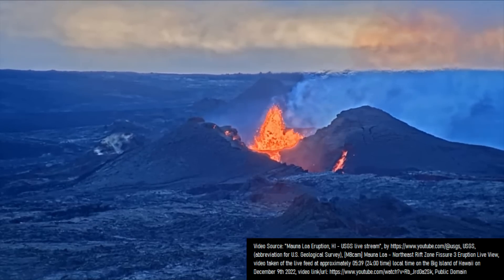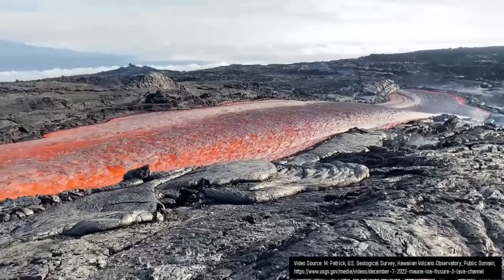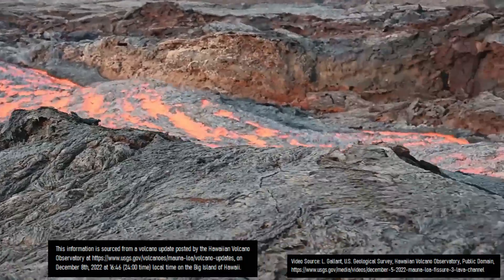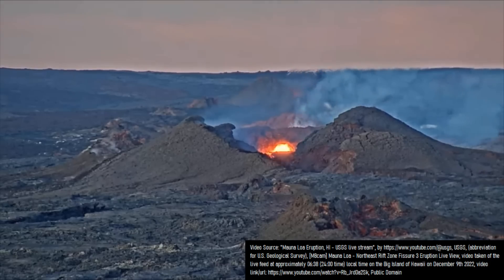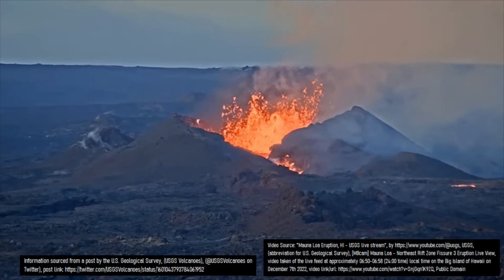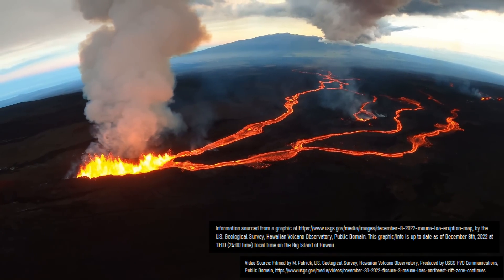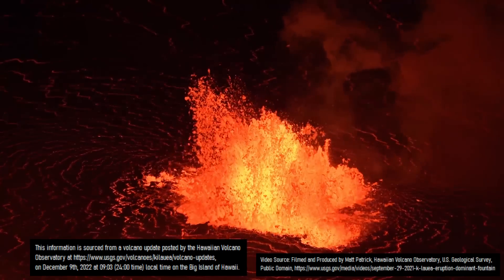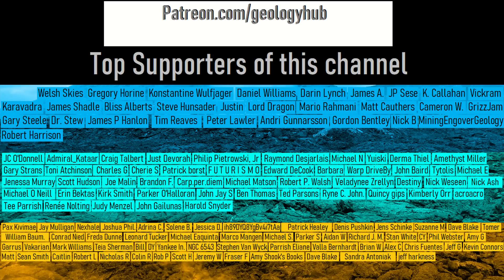Mauna Loa Eruption Update; New Lava Breakouts, Route 200 No Longer in Danger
In the last 72 hours, a major change has occurred at the erupting Mauna Loa volcani in Hawaii. Lava is no longer heading towards Route 200 and is instead staying much closer to its source vent. As a result, more lava flow breakouts are occurring within a few miles of Mauna Loa's summit. This video will discuss Mauna Loa's ongoing eruption and what might happen next.

Thumbnail Photo Credit: (Central Photo: Image (frame grab) from a video filmed by L. Gallant, U.S. Geological Survey, Produced by USGS HVO Communications, Hawaiian Volcano Observatory, Public Domain, (Border/Edge Photo: F. Trusdell, U.S. Geological Survey, Hawaiian Volcano Observatory, Public Domain,

Note: The information in this video's video description and thumbnail photo (the text the thumbnail has) is sourced from a volcano update posted by the Hawaiian Volcano Observatory on December 9th, 2022 at 08:48 (24:00 time) local time on the Big Island of Hawaii.

such as a single image within the video where the video as a whole does not entirely fall under the same license

Creative Commons Licenses (in addition to other licenses not necessarily specified as being a Creative Commons License such as being marked as "public domain" by a government as an example) used for specific content (such as a single image within the video where the video as a whole does not entirely fall under the same license, as the video in its entirety as a work is thus copyright protected by GeologyHub although sections of this video such as public domain or creative commons sounds, videos, or images may be retransmitted without issue as long as they are used under the specified license in the media's attribution (typically on screen or in the video's description)) in this video:

Sources/Citations:
[3] Purcell, V., Reddin, E., Ebmeier, S., González, P. J., Watson, A., Morishita, Y., & Elliott, J. (2022). Nearly three centuries of lava flow subsidence at Timanfaya, Lanzarote. Geochemistry, Geophysics, Geosystems, 23, e2022GC010576.

0:00 Mauna Loa's Eruption
1:15 Decreasing Eruption Intensity
1:52 Lava Boat
2:09 Comparison to other Recent Eruptions
3:09 Conclusion